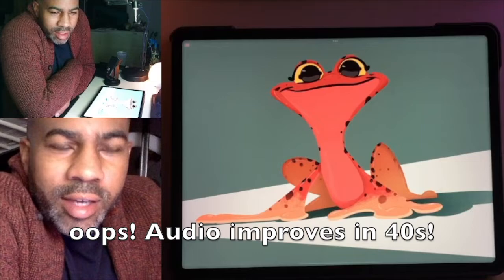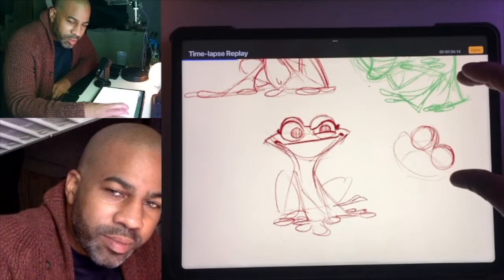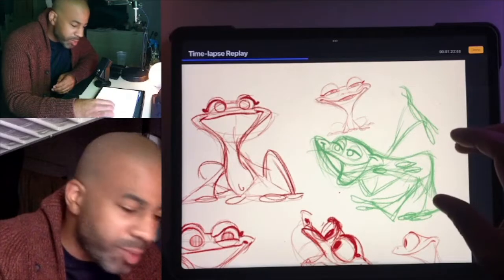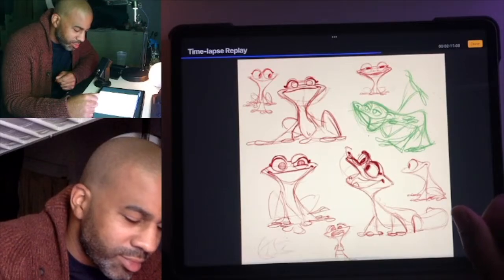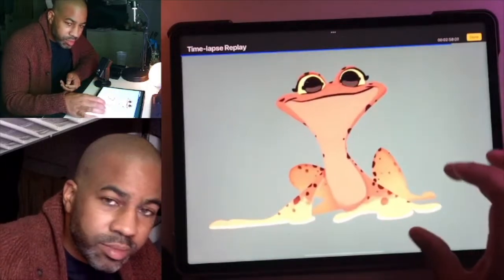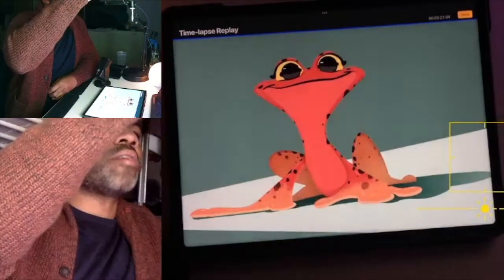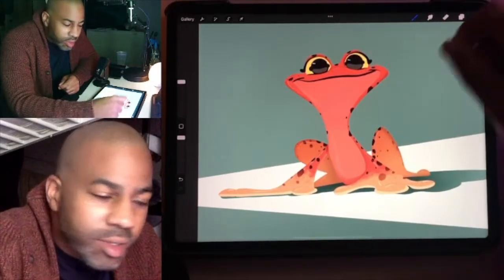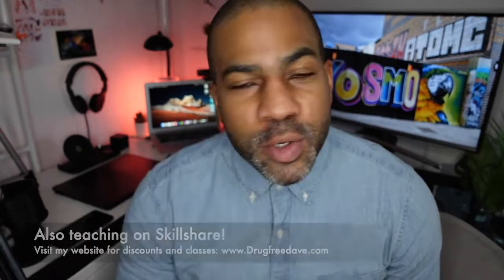Behind the Page: Strawberry poison frog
More frogs! This time its a strawberry poison frog: Drew this one at work, sorry I couldn't go live for a few days! 5:30am wake up calls really making my evening a bummer!!